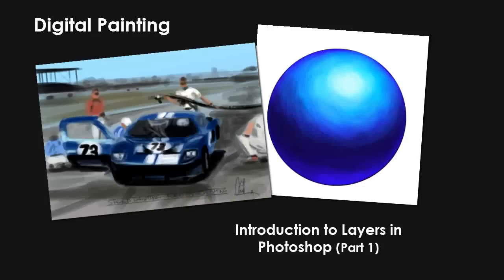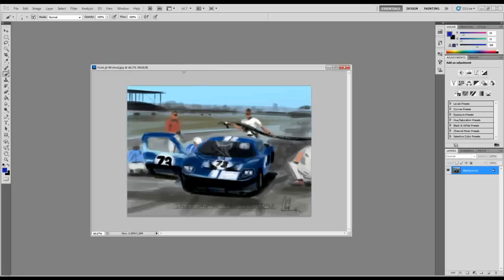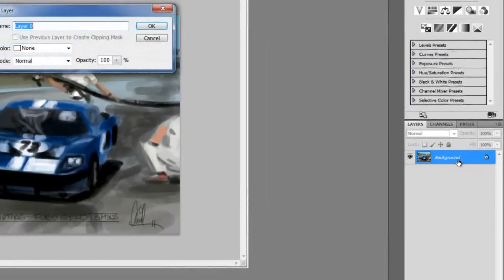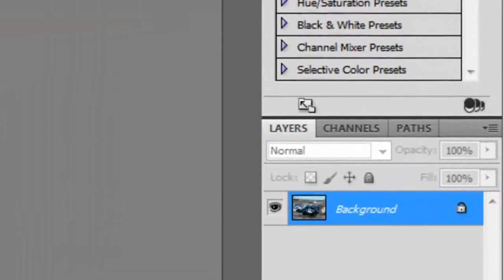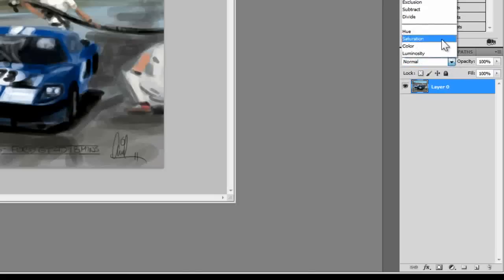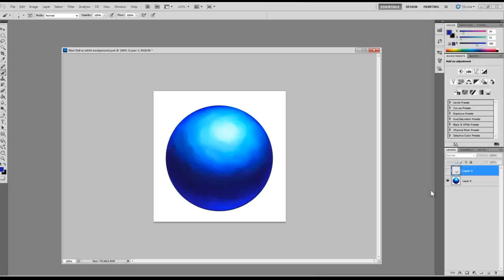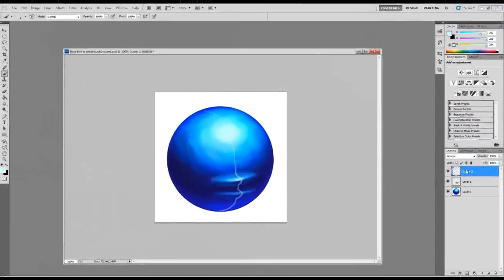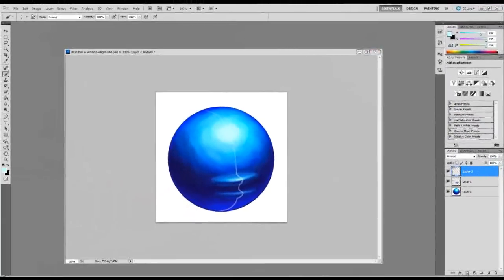Digital Painting in Photoshop: Intro to Layers Part 1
This video tutorial introduces you to setting up layers in photoshop and how to use these layers to optimize your workflow when creating a digital painting